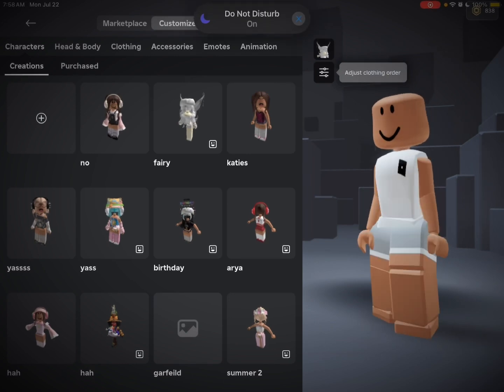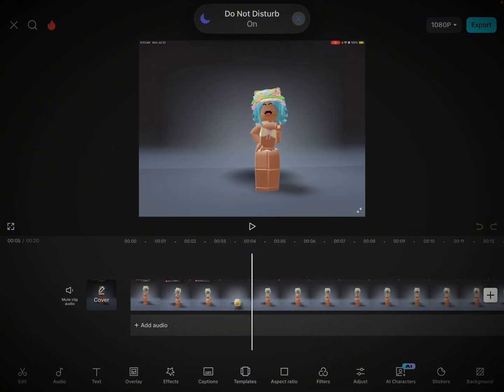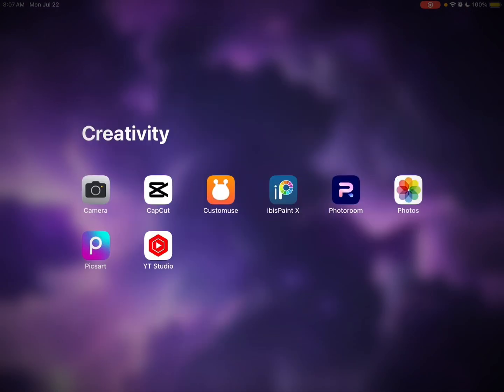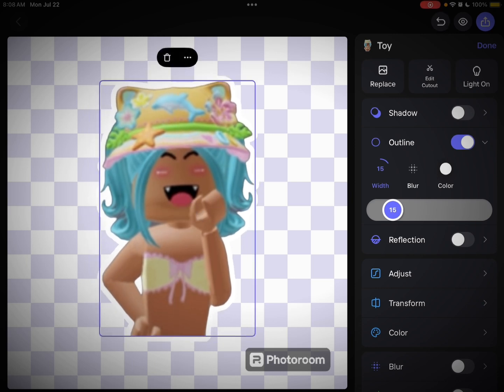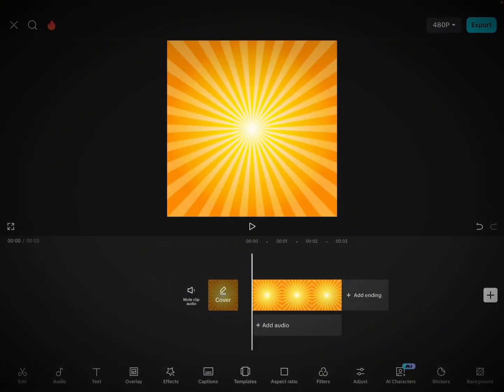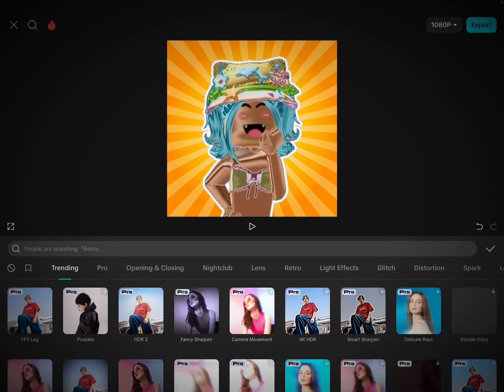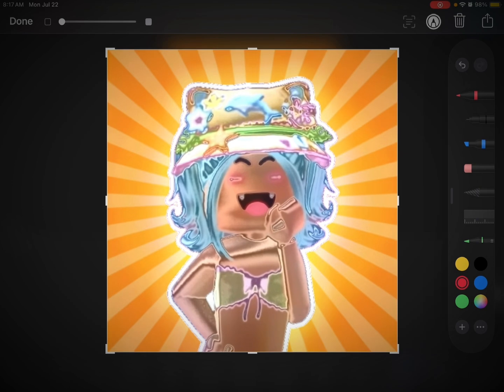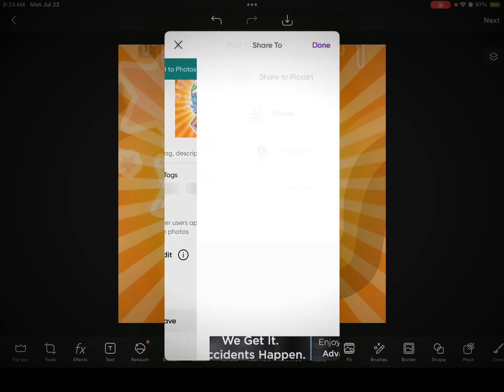HOW TO MAKE A GFX ON MOBILE (FREE)